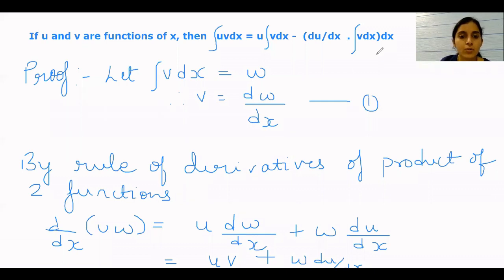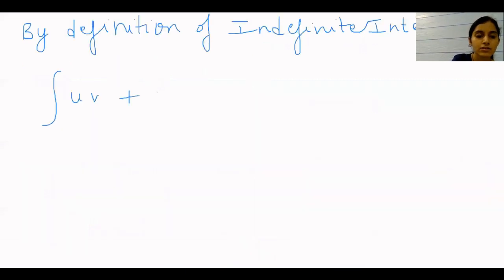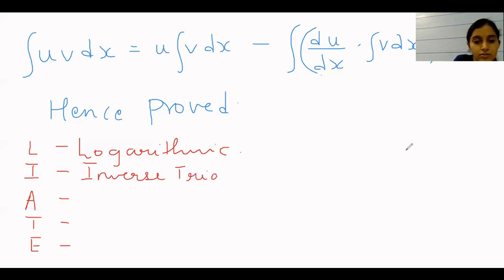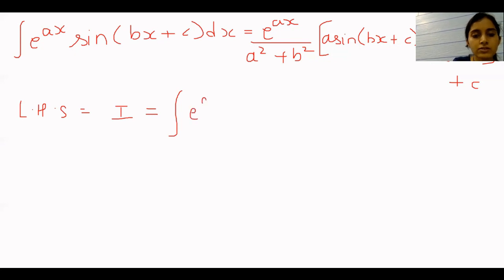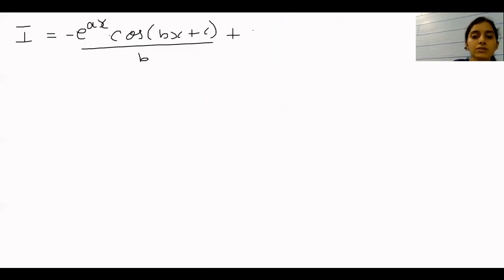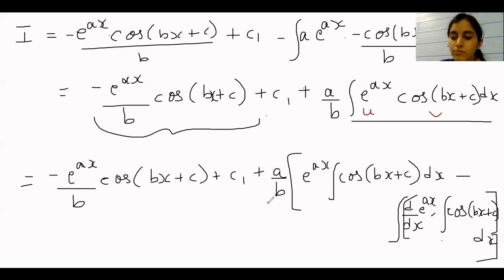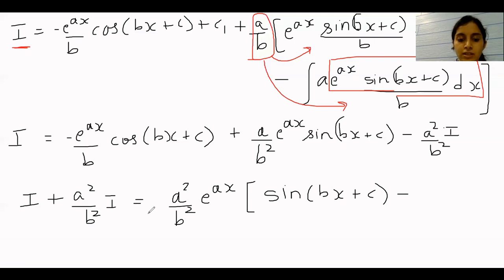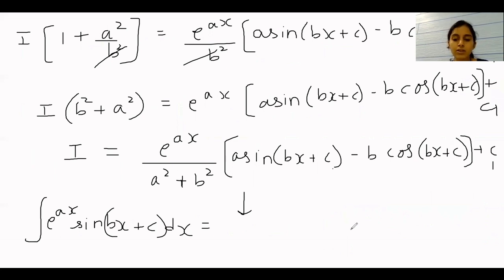MATHS LECTURE 80